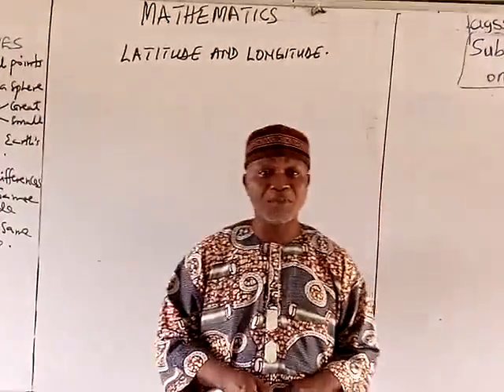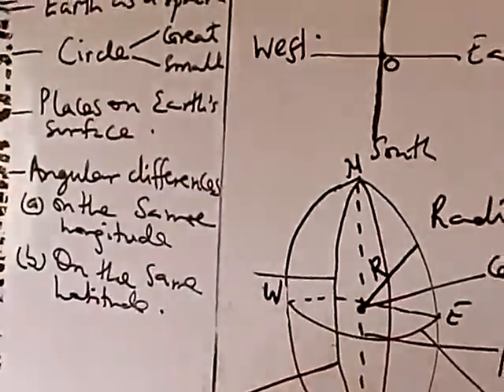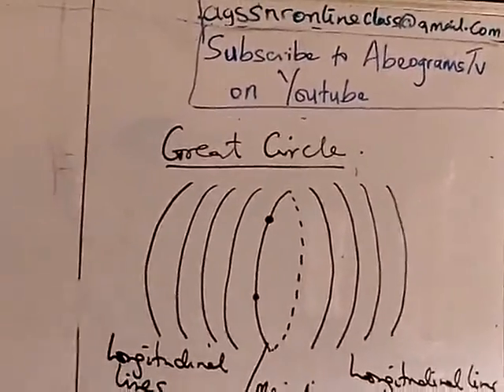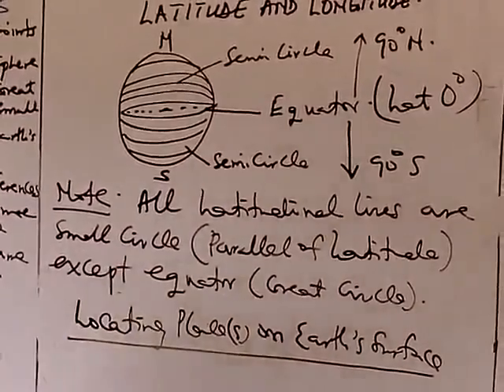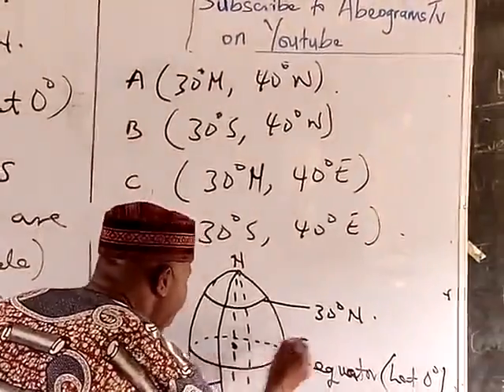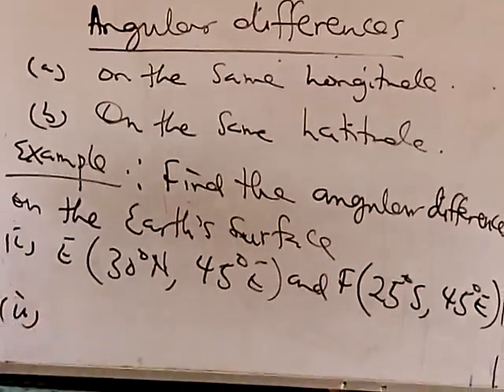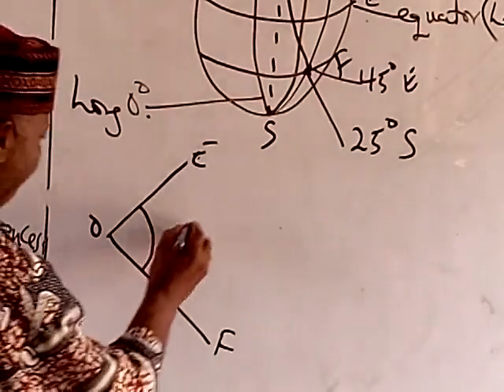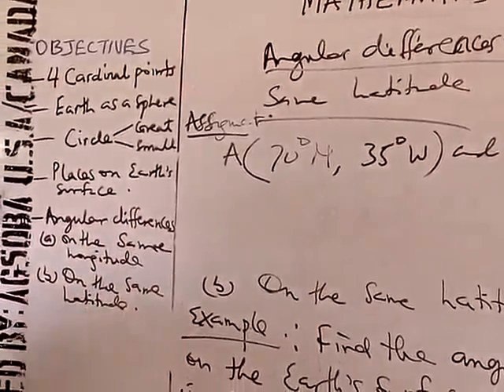MATHEMATICS CLASS (SENIOR SECONDARY SCHOOL)